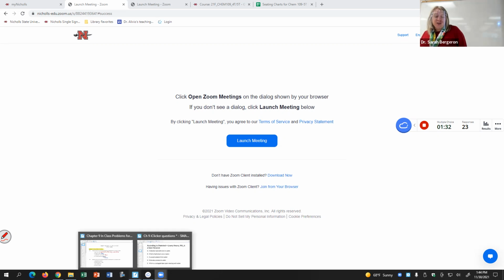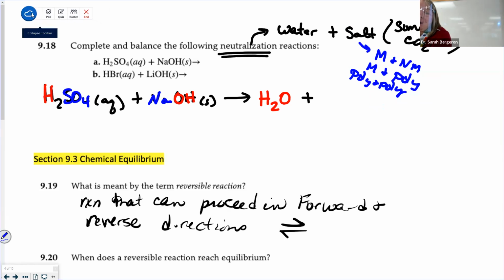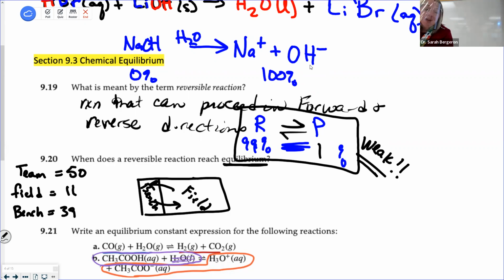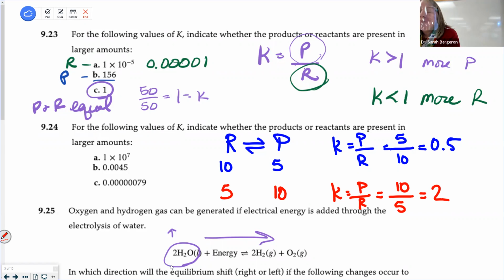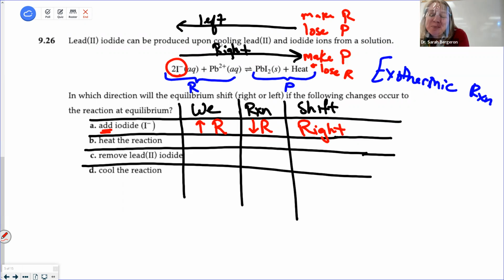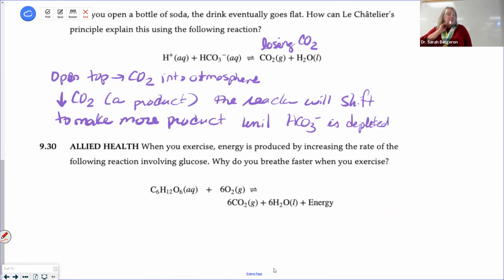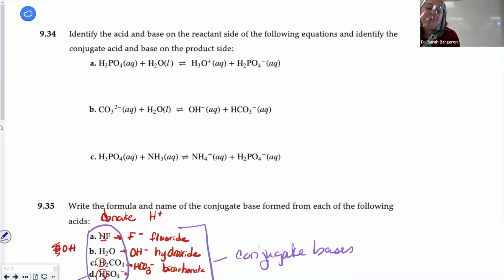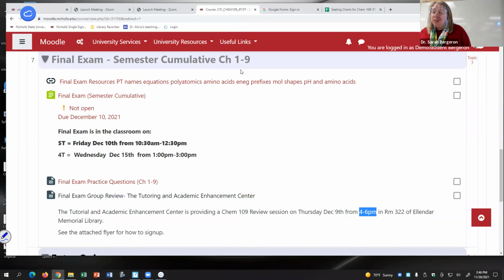Chem 109 5T F21 Zoom of Class Tue Nov 30th